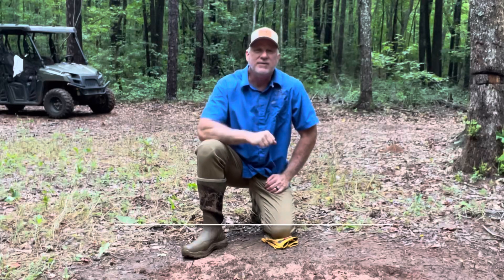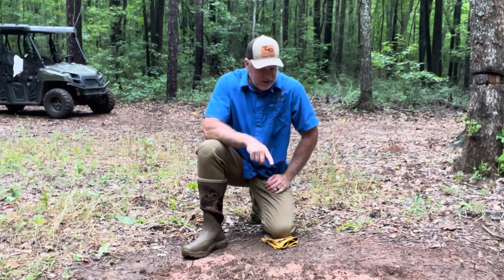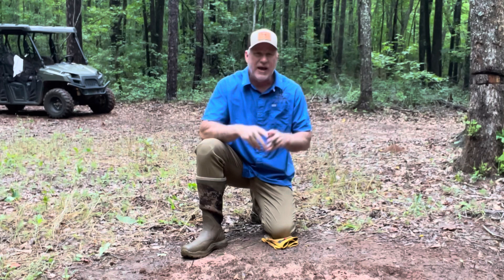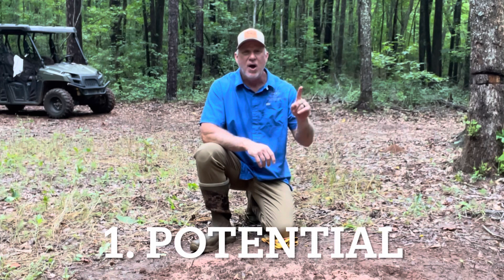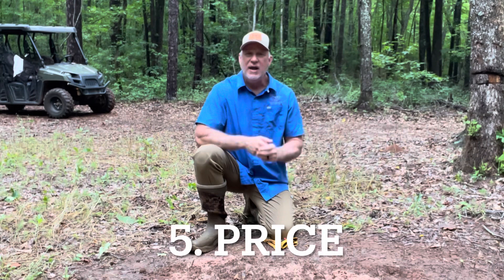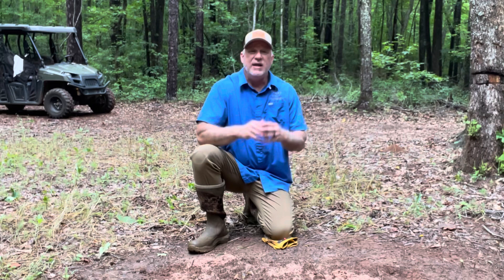How do I market my listings?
In this video I share how I use the five P’s to market my listings.

1. Potential
2. Problems
3. Particulars
4. Pictures
5. Price

Tutt Land Company
David Moore - Tutt Land Co.